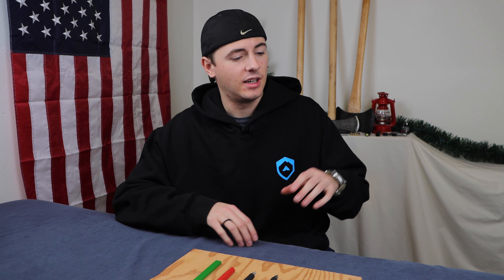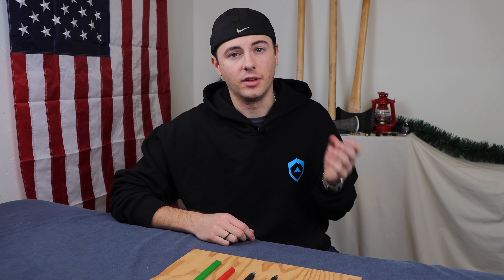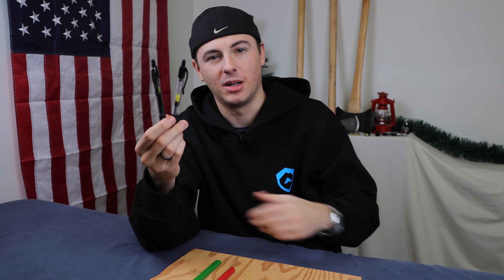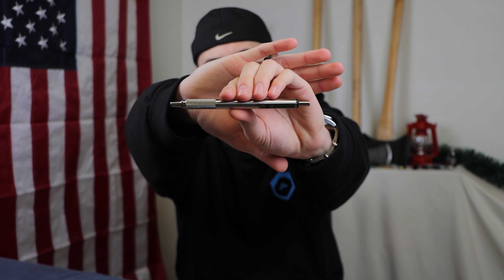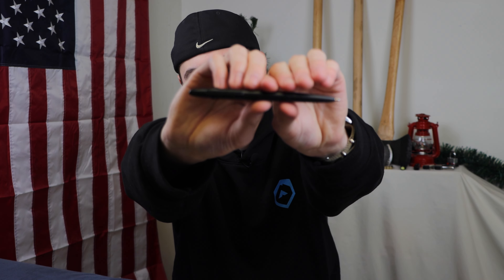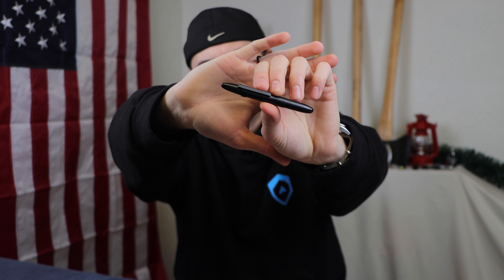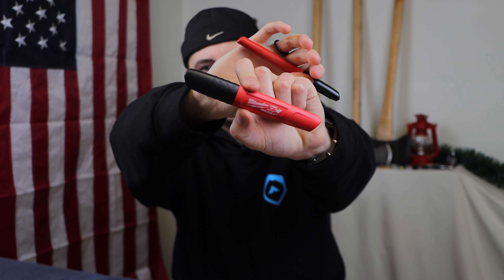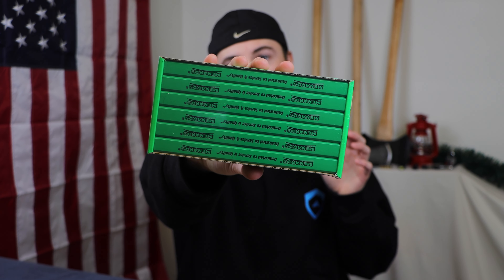TOP 6 BUDGET EDC PENS 2024! | AKOGR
In this weeks video we take a look at how 6 of my favorite Budget Everyday Carry Pens and 2 more bonus options just for you guys!

Pilot G207
Pilot G205
Zebra F-701
Fisher Bullet Space Pen
Milwaukee Sharpie
Carpenters Pencil
Paper Mate 1.4
Zebra F-301

Cool Stuff:
Trayvax - USA Made Wallets & EDC Gear

Camera Gear:
Main Camera
Main Lens
Wide Lens
2nd Mic

*Some links in this description are affilate links which means I earn a small % commission through purchases made with them.

I/We (AK, AK's Outdoor Gear and Reviews, AKOGR) are *NOT* responsible for harm that may come to you as a result of attempting something seen in one of our videos. By watching you agree to use good sense. Always follow your local laws.